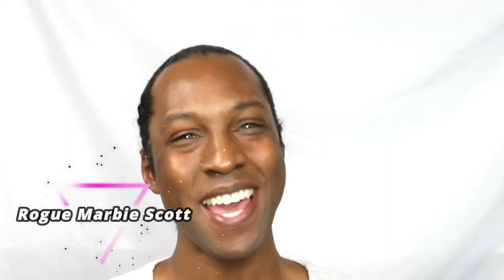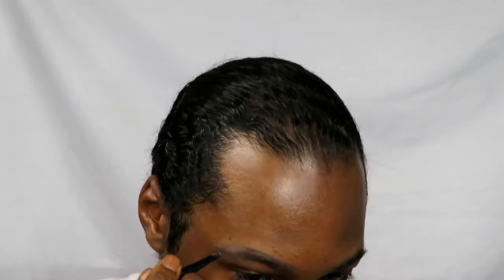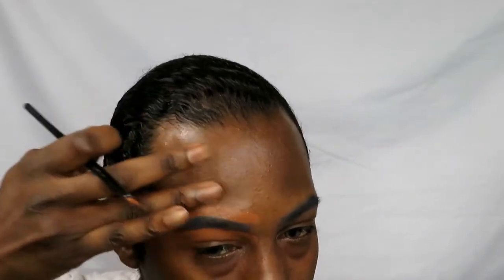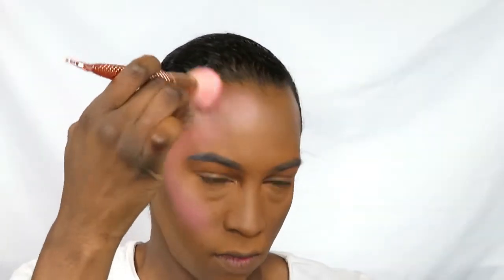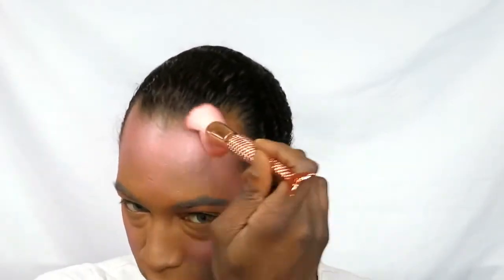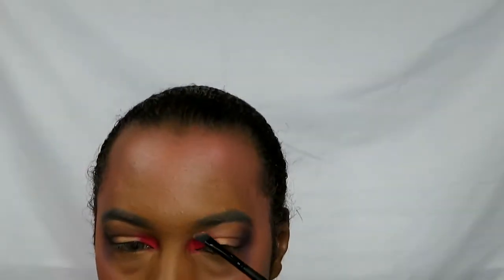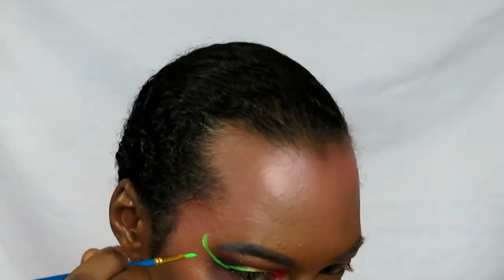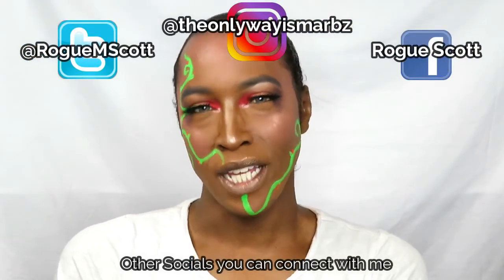I'm back with a simple look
Hey Marbites, I'm back with a simple look.
Wanna become part of the Marbatian Army?